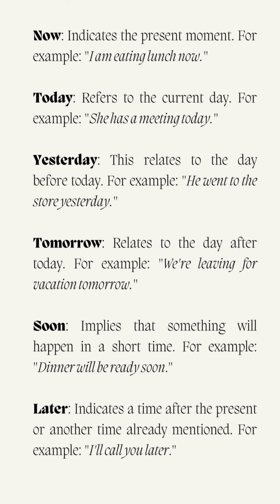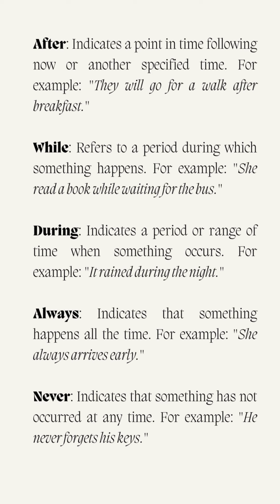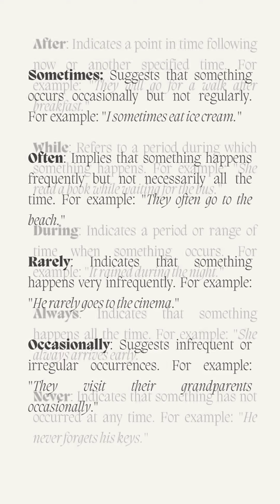Adverbs of Time | Learn Basic English Grammar | Learning English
Welcome to the comprehensive English grammar tutorial series! In this video, we will dive into the fascinating world of adverbs of time. Whether you're a beginner looking to strengthen your English skills or an intermediate learner aiming to refine your grammar, this video is tailored just for you!

Adverbs of time play a crucial role in expressing when an action occurs. They help us provide important information about the timing and duration of events, allowing us to communicate effectively in English. In this lesson, we'll cover various adverbs of time such as "today," "tomorrow," "yesterday," "now," "soon," "later," "always," "occasionally," "often," "rarely," and many more.

This video is designed to enhance your language skills and boost your confidence in using adverbs of time accurately. We have included interactive exercises throughout the lesson to reinforce your understanding and provide you with an opportunity to practice what you've learned.

Whether you're an English language learner, a student preparing for exams, or someone simply interested in improving your grammar, this video is a must-watch. Join us on this educational journey and unlock the power of adverbs of time in your English communication.

Thank you for choosing our channel as your learning companion. Let's dive into the world of adverbs of time together and take your English proficiency to new heights!